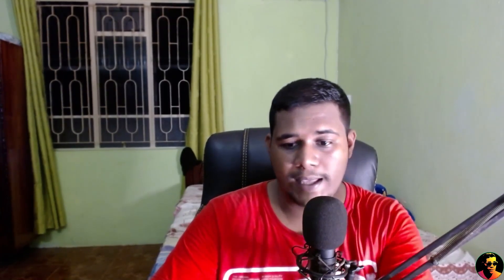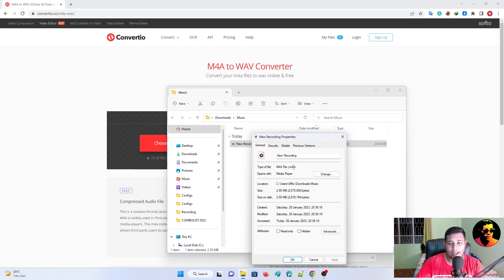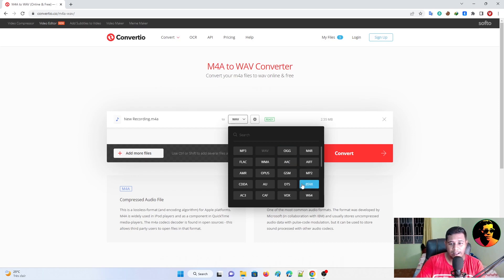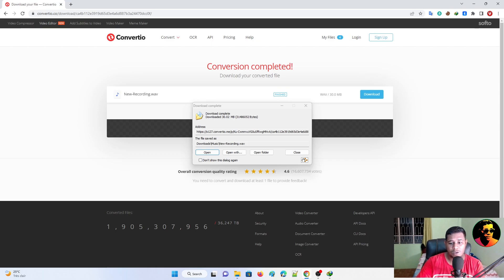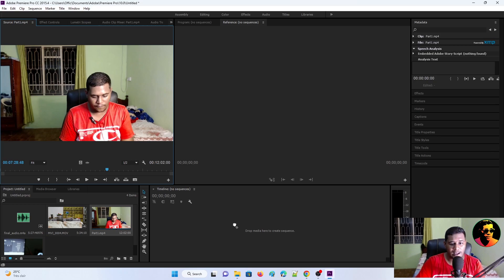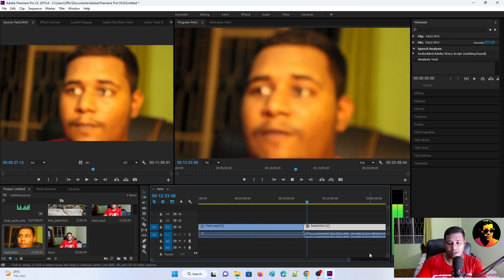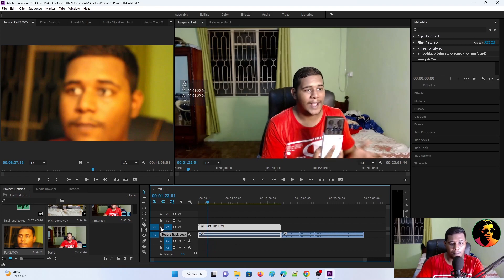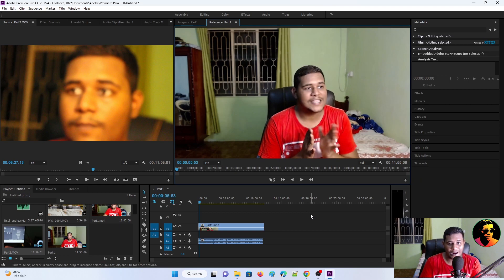How to Use/Setup External Mic on Canon Rebel T7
Hello friends are you trying to capture , record from a DSLR  camera that has a trash audio! I know it can be really frustrating and you will eveentually give up! But don't give up. Instead invest for a small gadget and you'll be fine.
Follow the video it shall guide you.

Sorry for the video quality as it was late night here, i couldn't risk setting up lights as will wake up everyone HAHA! Anyway this is an example this video will show you how to record yourself from a DSLR camera by using this gadget "Wireless Lavalier Microphone".

Then the recording will be saved on your iPhone, you just have to find a way to upload the New Recording to your PC. I've shown in the video how to do that part as well especially if you don't have iTunes linked or iCloud sync.

Furthermore we'll need of Adobe Premiere Pro software, to merge and synchronize both the video footage and the audio. In that way it will be synced up properly.

Links Download
Adobe Premiere Pro CC 2015 Full Version (Lifetime)